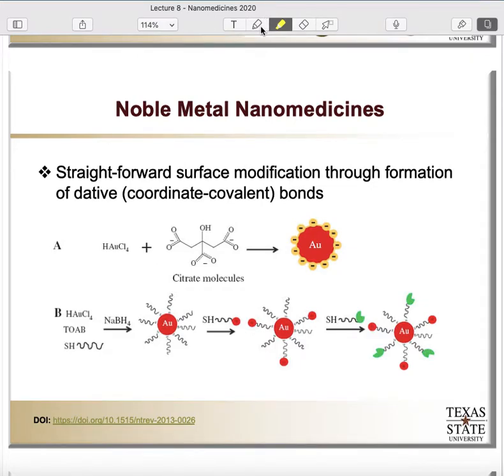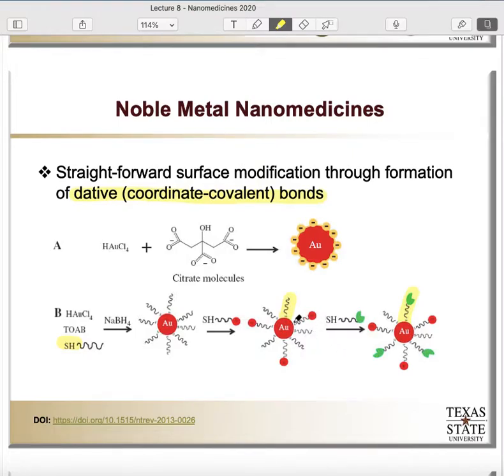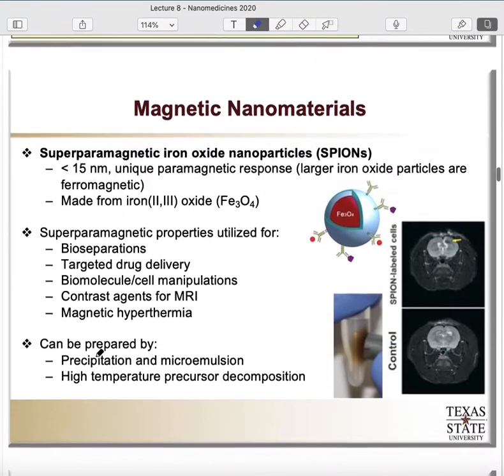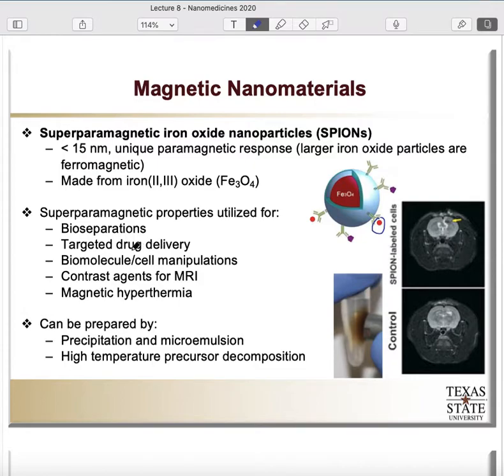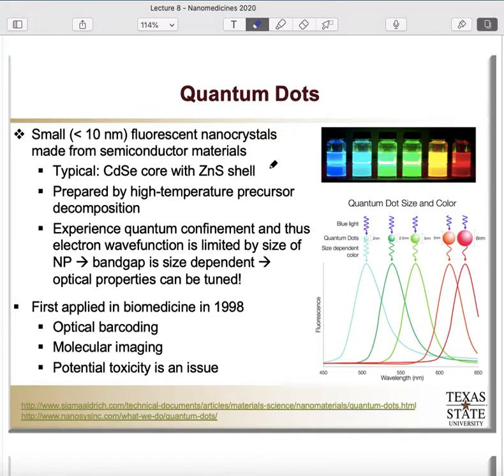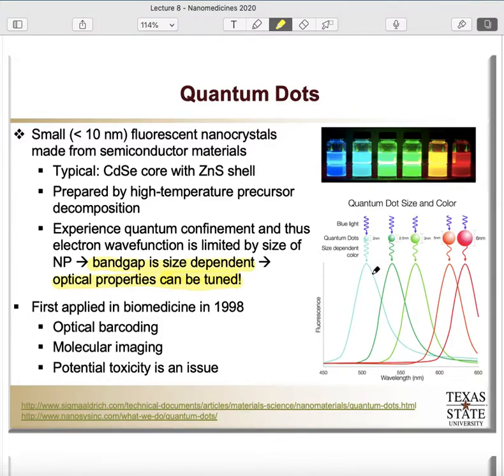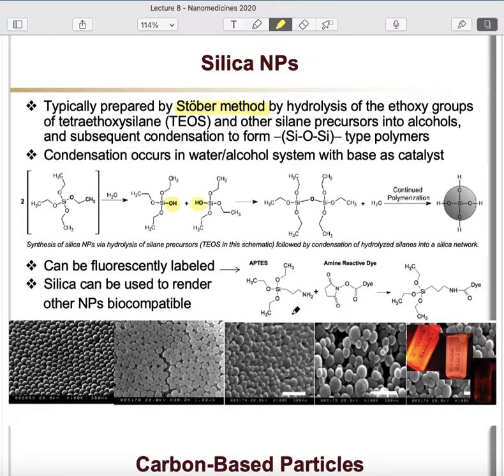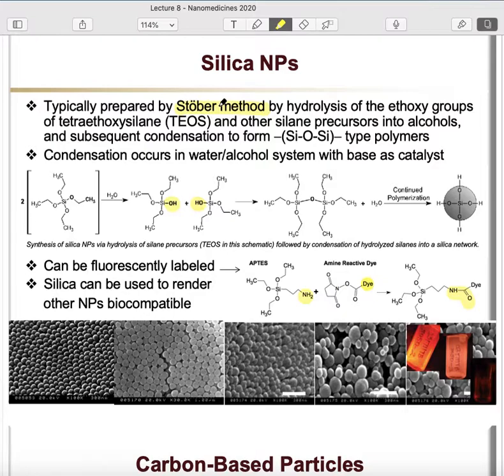MSEC 7340, Nanomedicines, Slides 15 to 19